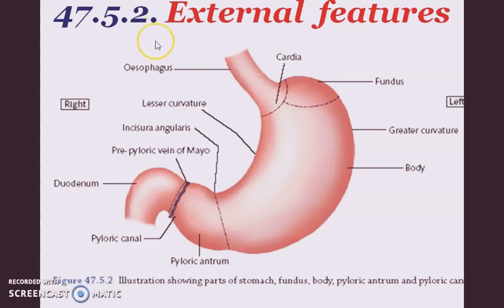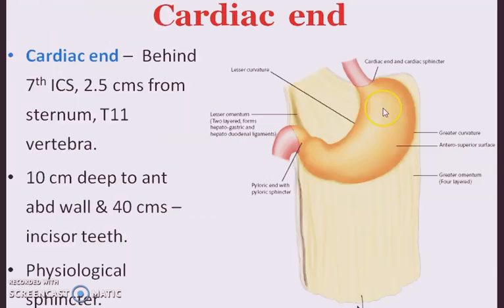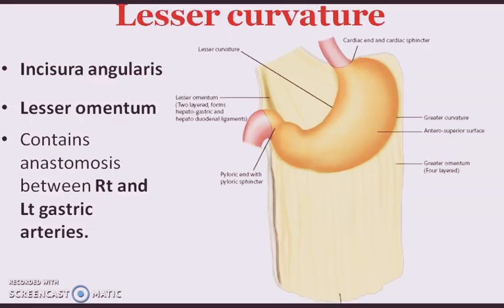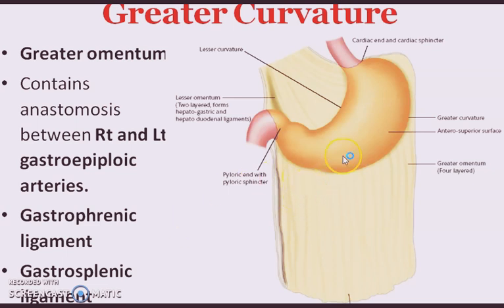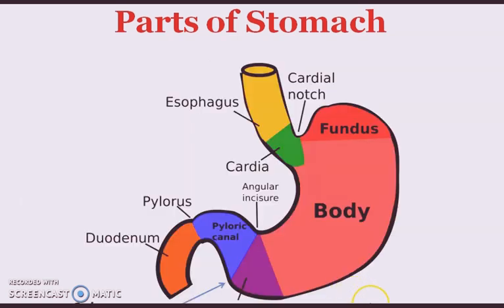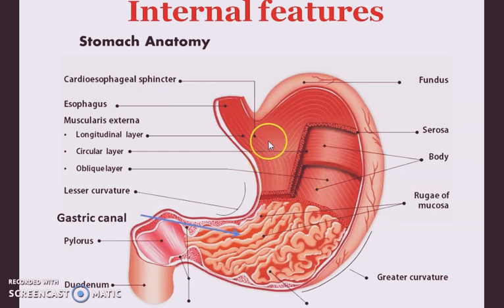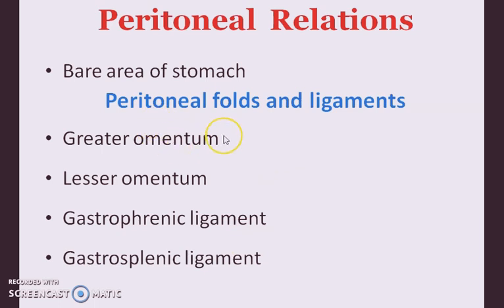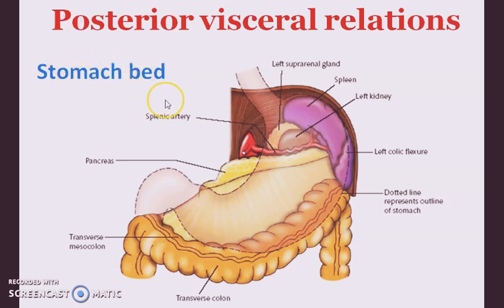Stomach | anatomy mbbs 1st year| features | peritoneal relations | blood and nerve supply | clinical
This is my first video on stomach for anatomy of mbbs 1st year students. I'm going to put many videoes in future.